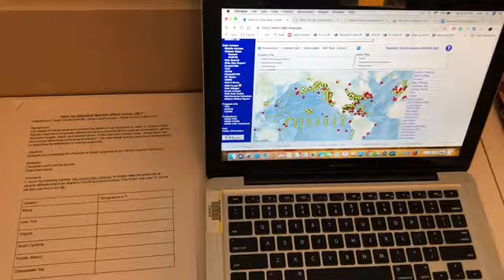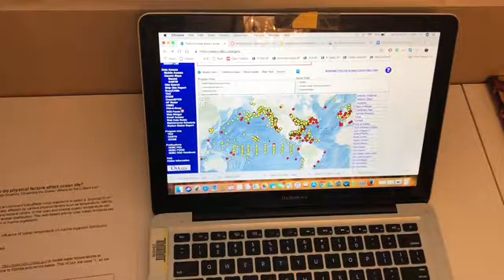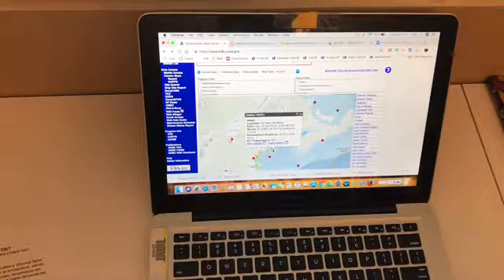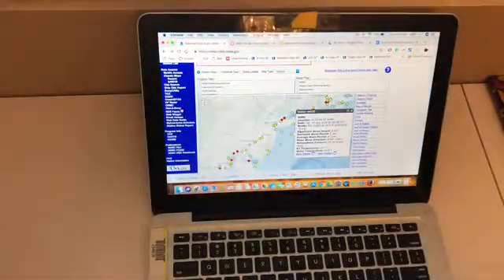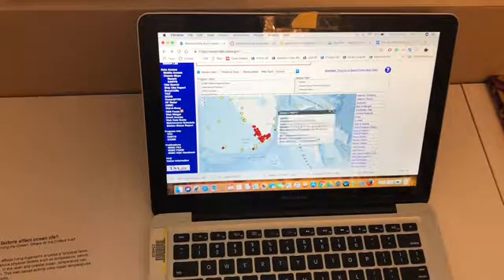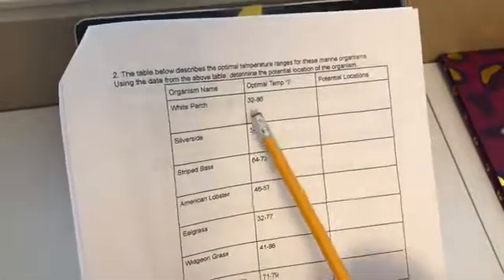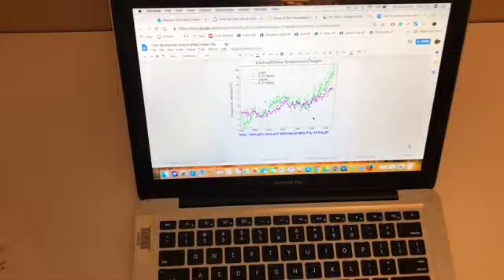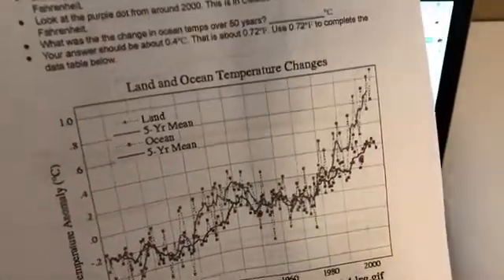How Do Physical factors Affect Ocean Life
This video explains how to complete the lab,” How do physical factors affect ocean life?” This Lab was adapted from Teach Ocean Science:Observing the Ocean: Where do critters live Lab.